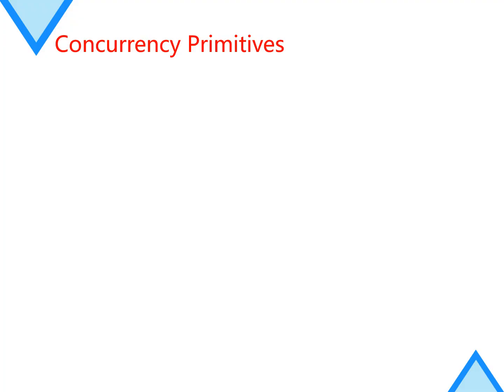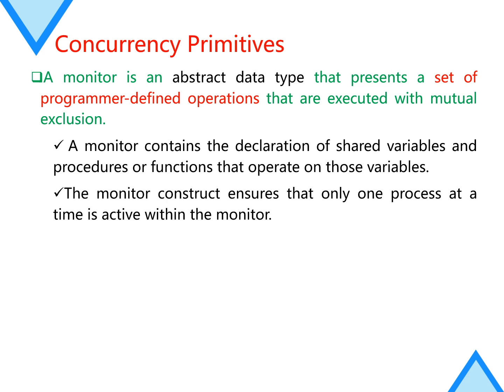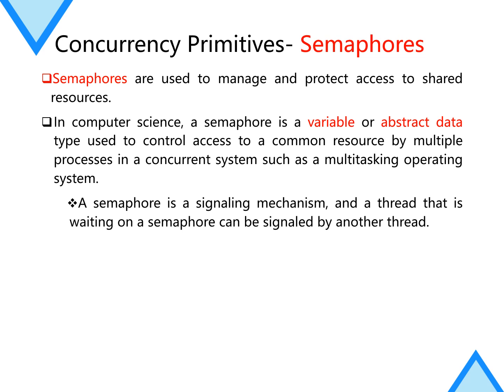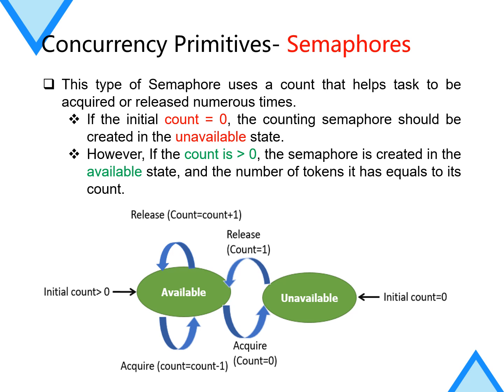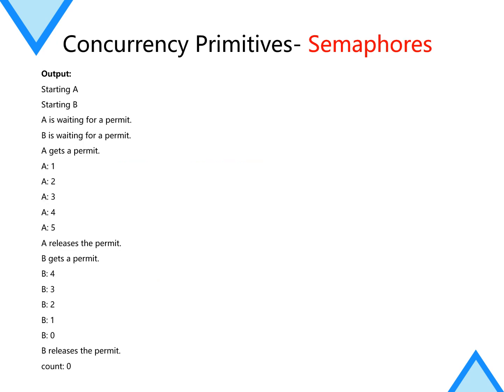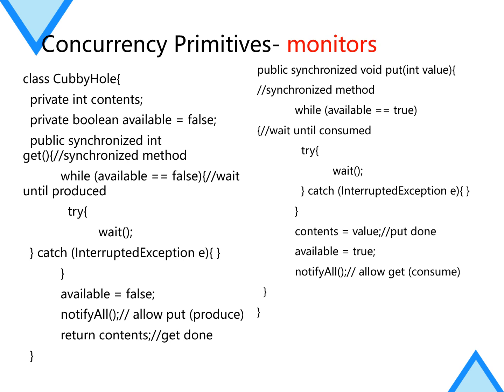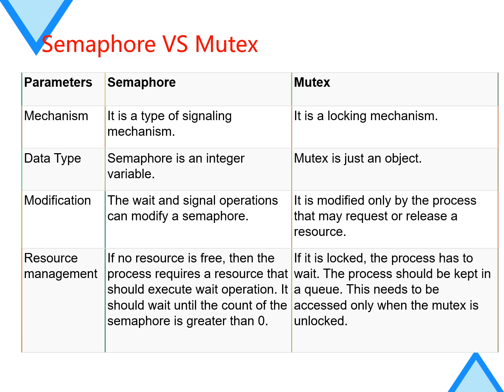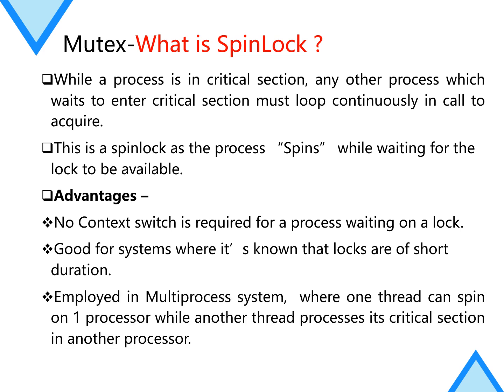Concurrency Primitives |Threads Synchronization| Use of Locks, Semaphores & Monitors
Concurrency Primitives Demystified!

In this video, we break down the essential concurrency primitives—the building blocks for writing efficient, thread-safe, and synchronized programs. Whether you're a beginner or an experienced developer, understanding how to manage concurrent processes is a must for modern software development.

📚 What You’ll Learn:
The fundamentals of concurrency and why it’s crucial.
How threads enable multitasking and parallelism.
Using locks to manage access to shared resources.
The role of semaphores in process synchronization.
How monitors simplify thread communication and prevent race conditions.
💻 Key Highlights:
Hands-on examples in programming languages like Python, Java, and C++.
Common pitfalls to avoid in concurrent programming.
Best practices for designing safe and efficient multi-threaded applications.
Developers looking to optimize their programs with concurrency.
Students studying operating systems or advanced programming concepts.
Anyone interested in mastering the art of thread synchronization.